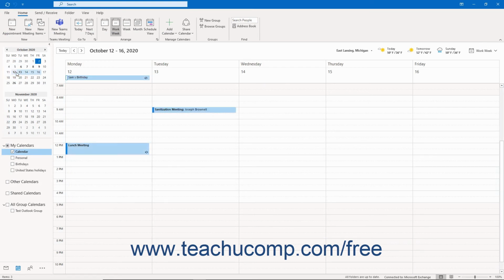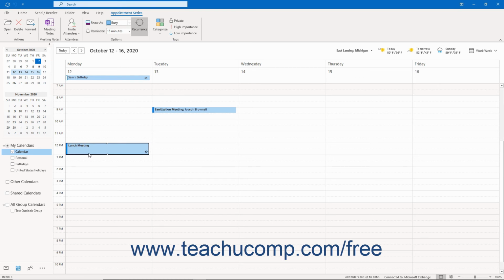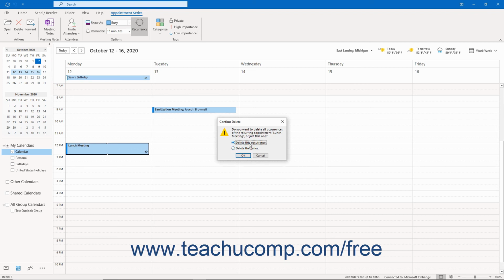Outlook 2019 & 365 Tutorial Setting Recurrence Microsoft Training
FREE Course! Learn about Setting Recurrence in Microsoft Outlook - the most comprehensive Outlook tutorial available. Visit us today!